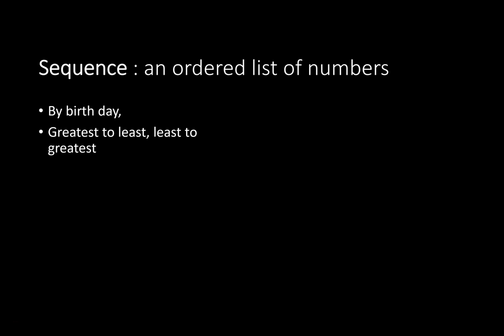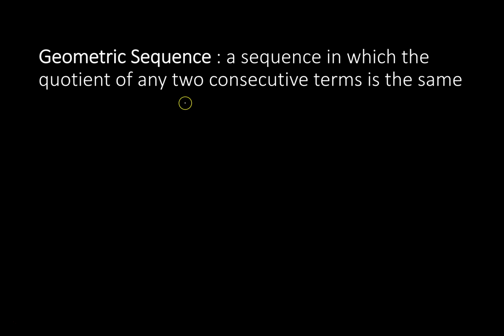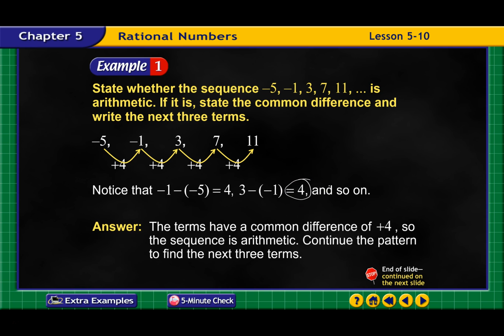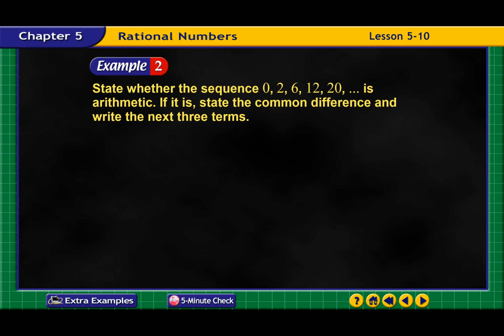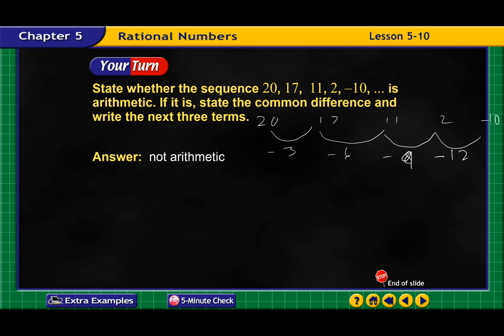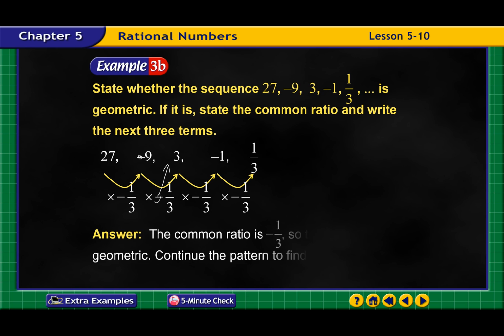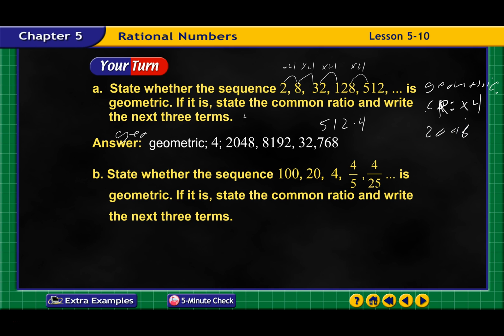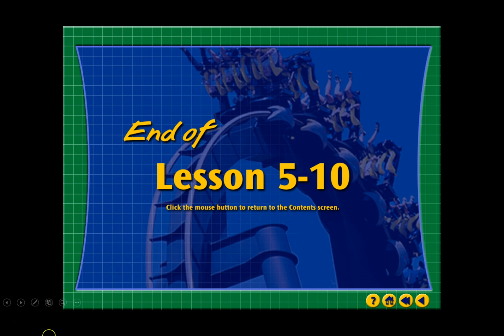ItA 5-10 Artithmtic and Geometric Sequences